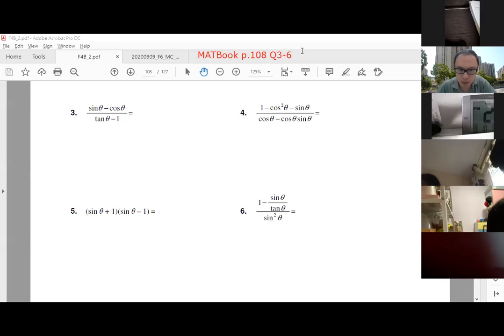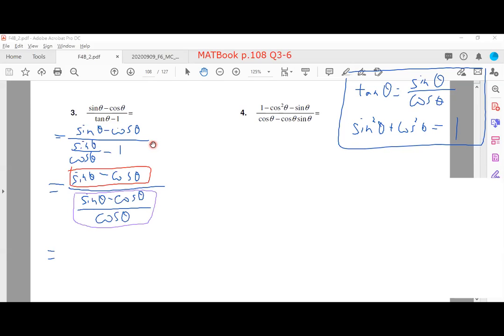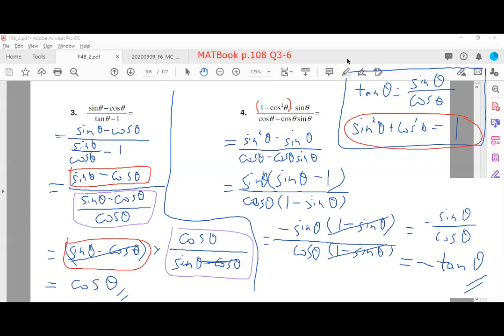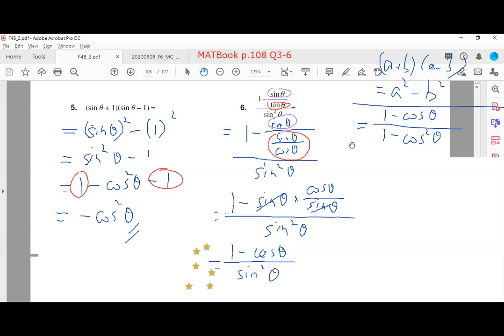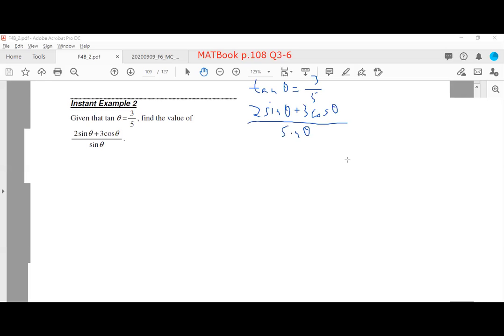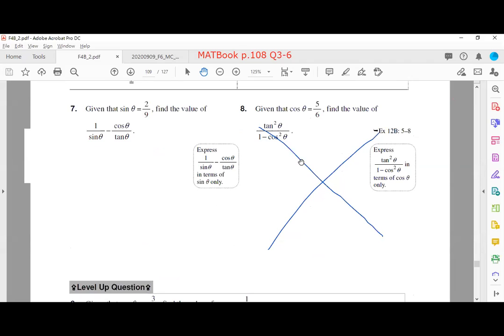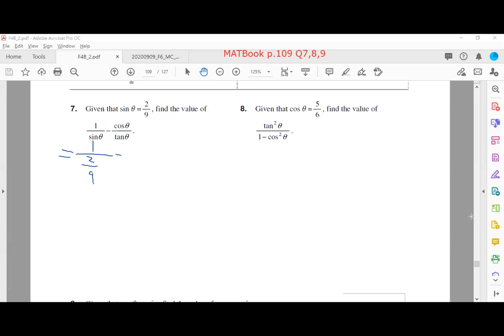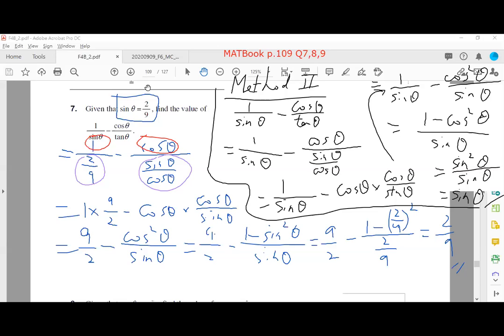20200909 5P MAT